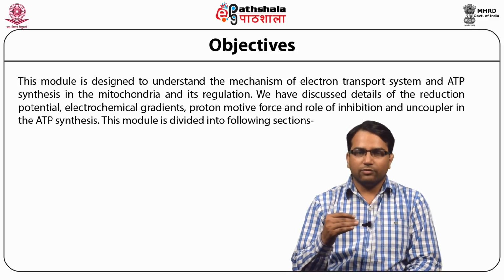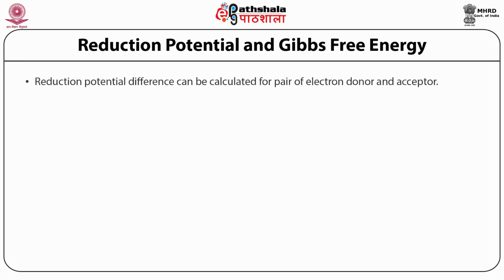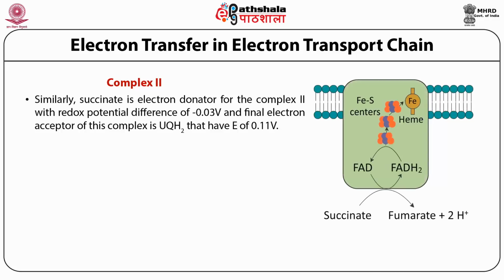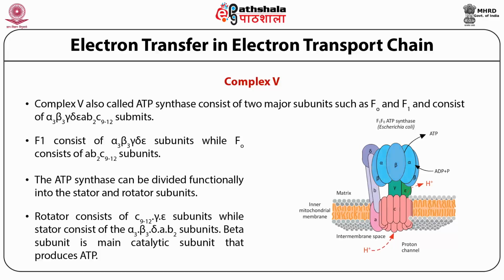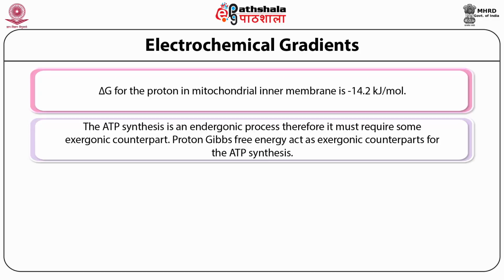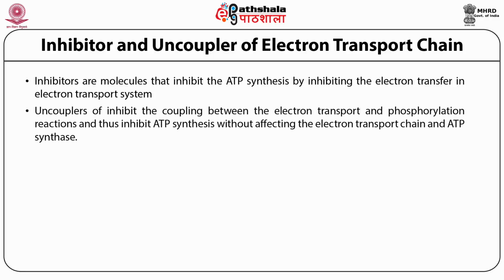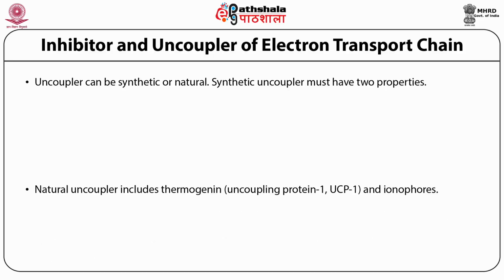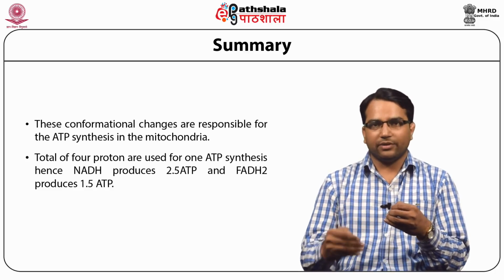Electron transport system-Mechanism and Regulation